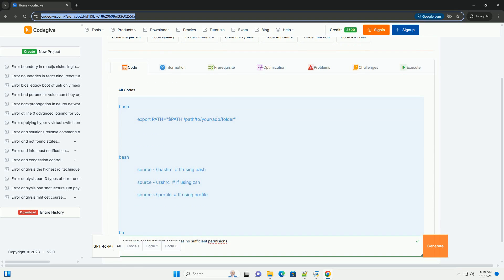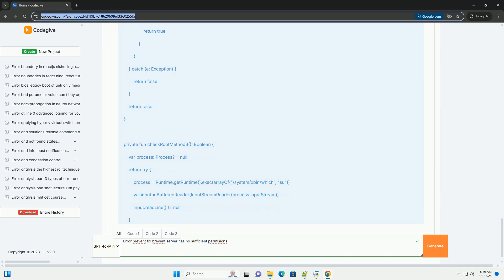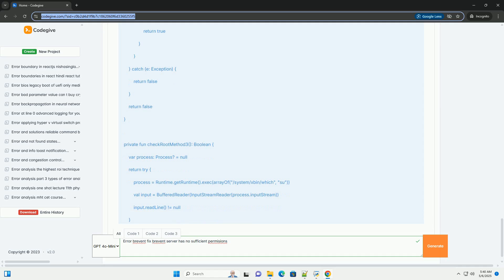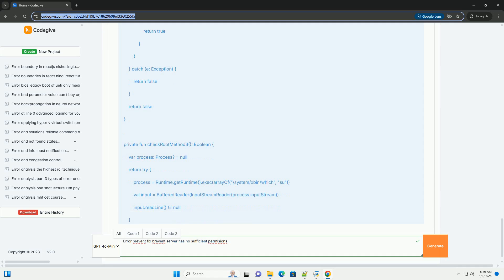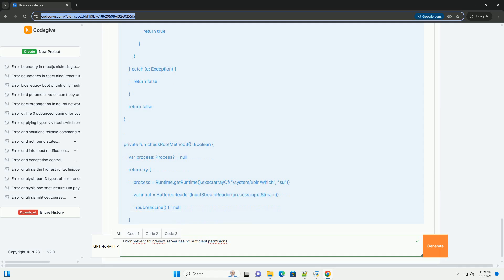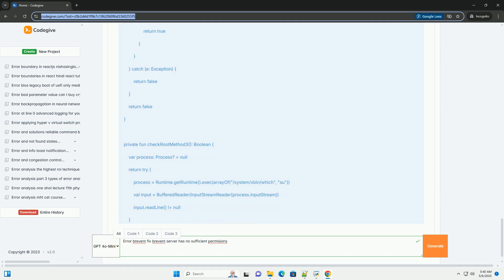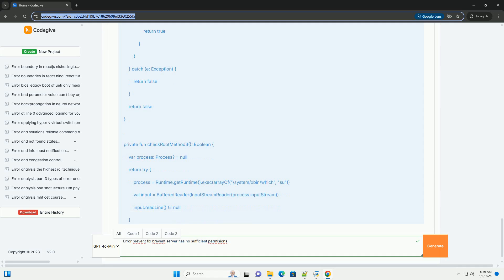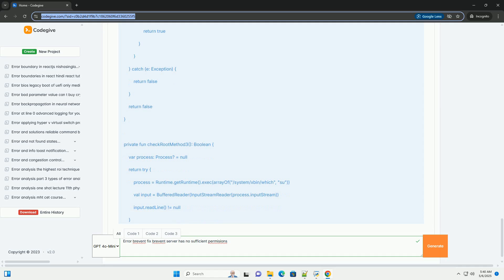Error brevent fix brevent server has no sufficient permisions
troubleshooting "brevent server has no sufficient permissions" error: a comprehensive guide

the "brevent server has no sufficient permissions" error is a common issue faced by android users utilizing the brevent application, a tool used for app hibernation and battery saving.  this error essentially means that brevent, despite being granted permissions, isn't able to properly execute commands that require root-level access or specific system permissions necessary for its functionality.

this tutorial will provide a deep dive into the causes of this error, the various troubleshooting steps you can take to resolve it, and include code examples where applicable to help you understand the underlying concepts.

brevent requires root access or specific permissions granted via adb (android debug bridge) to operate effectively.  the "insufficient permissions" error arises when:

1. **root access is not granted or properly enabled:**  if brevent relies on root access and your device is rooted but root management tools (like magisk or supersu) are not properly configured to grant brevent access, this error will occur.
2. **adb permissions are not correctly set:**  if you're using brevent in adb mode (without root), the required permissions haven't been granted, or the granted permissions have been revoked due to system updates or other factors.
3. **brevent is corrupted or outdated:** the brevent application itself might have corrupted files or be an outdated version with bugs that prevent it from working correctly with your device's android version or security policies.
4. **conflicting apps:** other applications interfering with brevent's ability to access system resources or execute commands can also cause this error.
5. **selinux enforcing:**  in some rare cases, even with proper root access, selinux (security-enhanced linux) might be blocking brevent's actions.  selinux is a security module in android that enforces access control policie ...